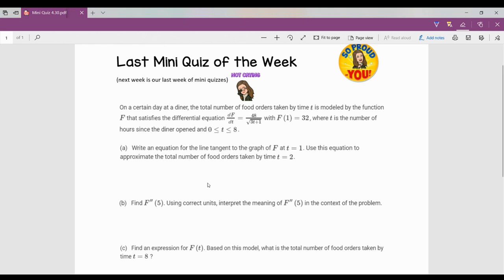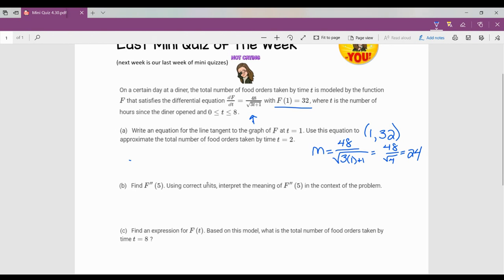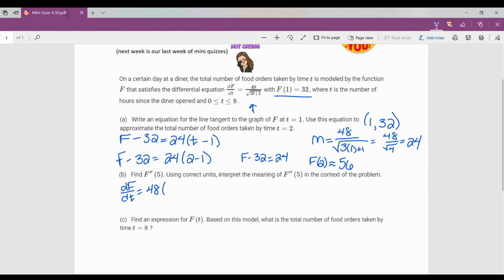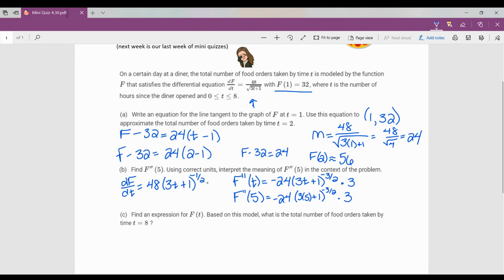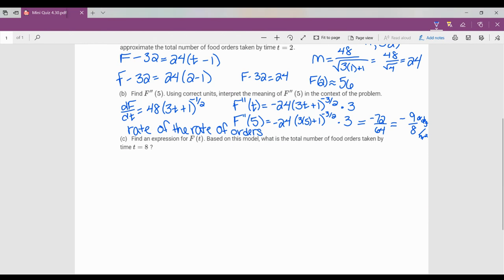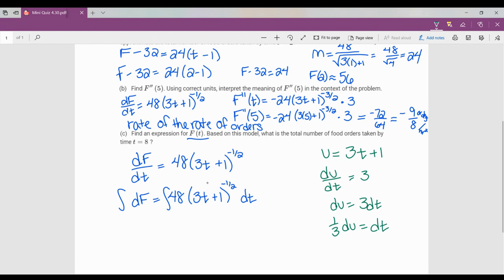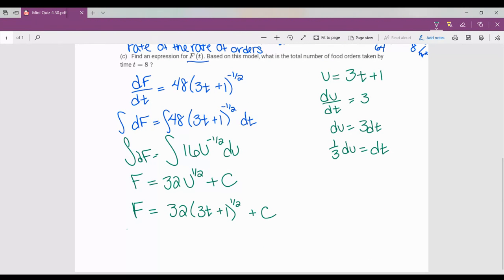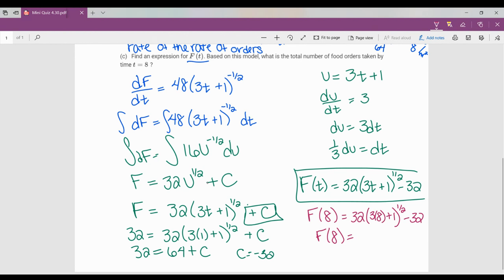Mini Quiz 4.30 explanation